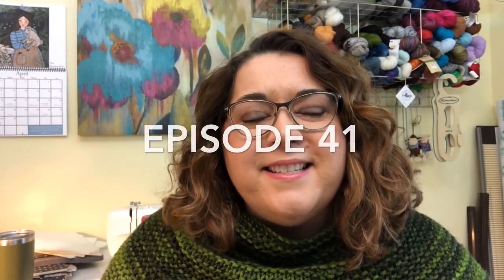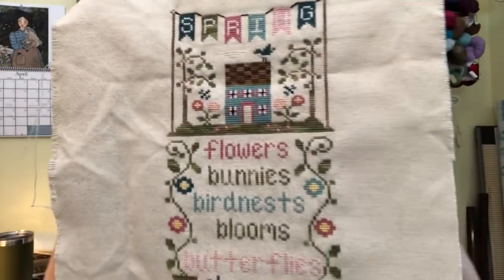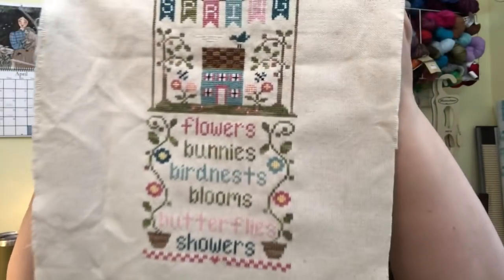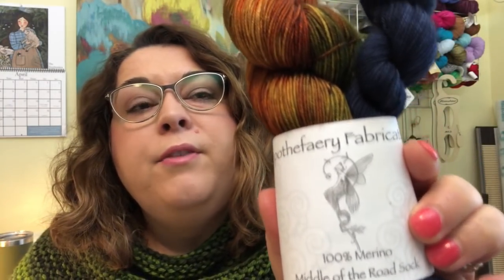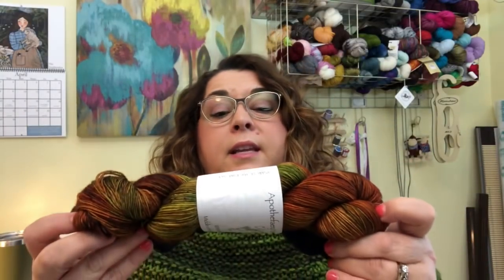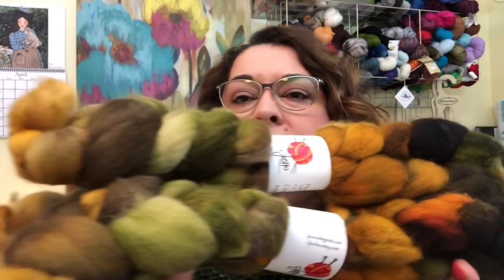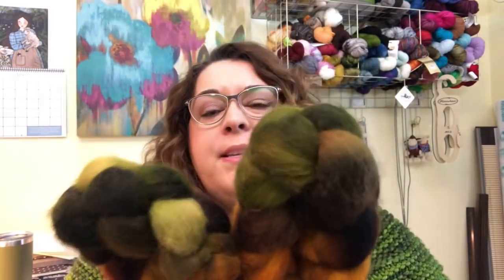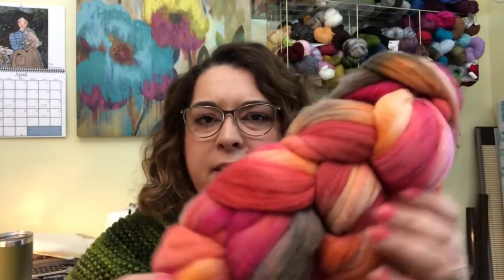Ep 41: Plucky, Spinning, Stitching